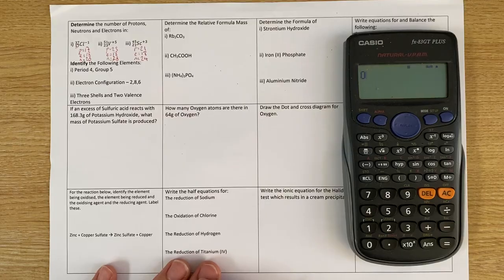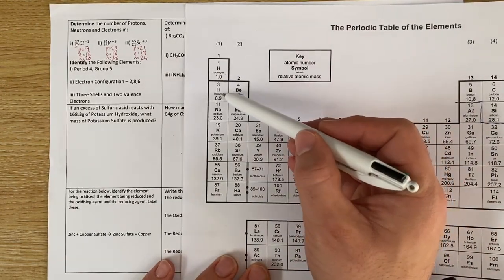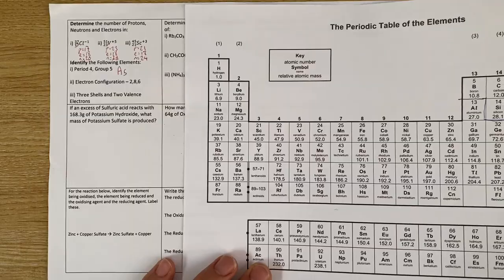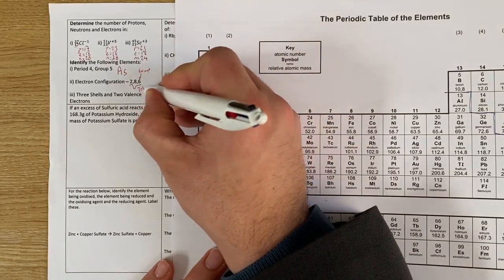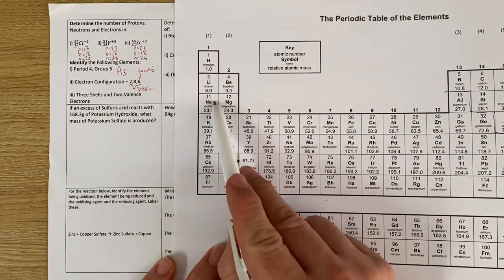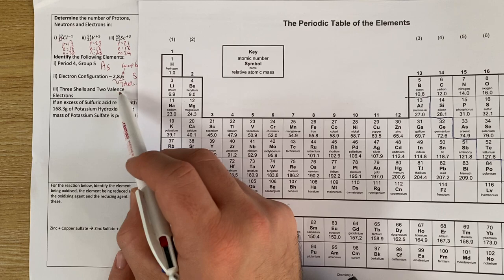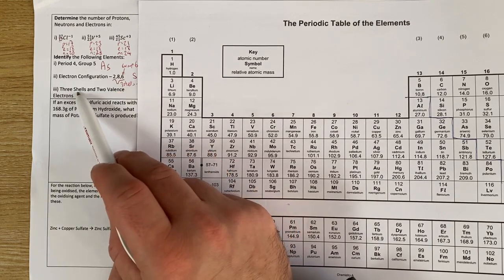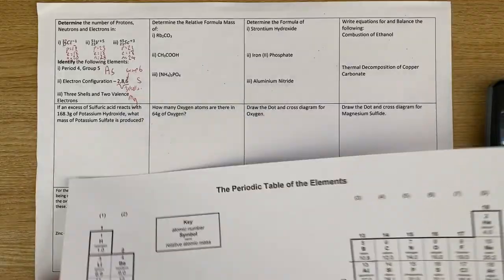GCSE Chemistry - 12 Core Chemistry Skills for Paper 1- Part 1 Skills 1-4